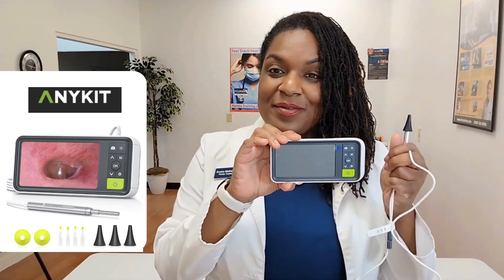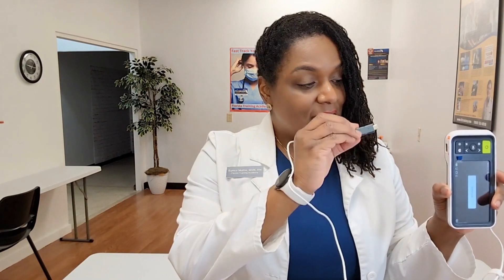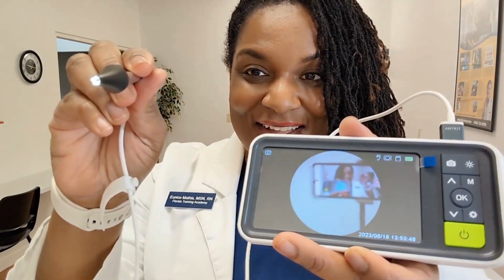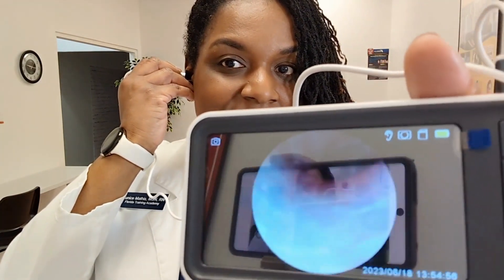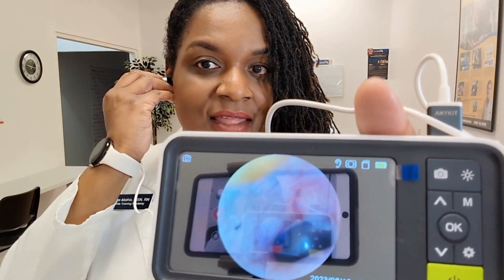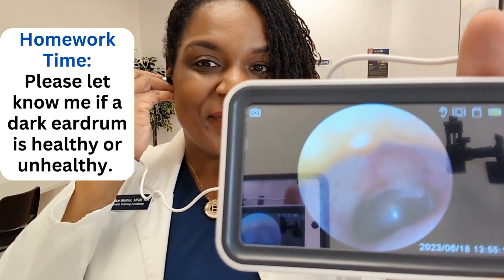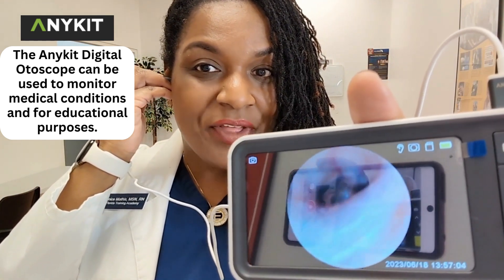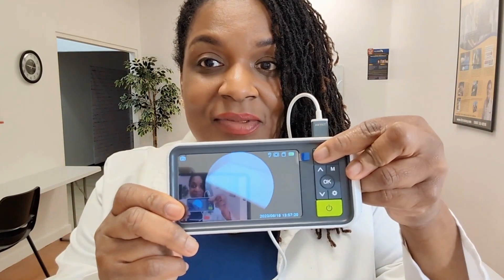Nurse Eunice Reviews the AnyKit Digital Otoscope | Monitor Ear Conditions or Use in Education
Wondering about the health of your ear?  Is there excess earwax or an infection? Anykit's otoscope can help you check and keep track of your ear record.

The digital otoscope can also be useful in nursing and medical schools when teaching about ear assessment, ear conditions, and the tympanic membrane.